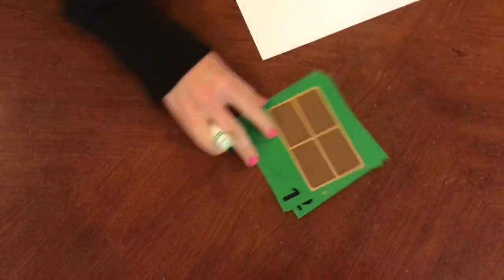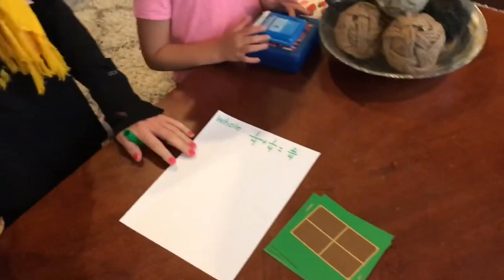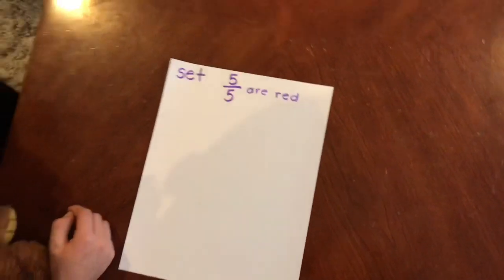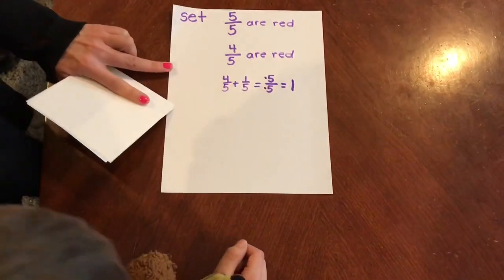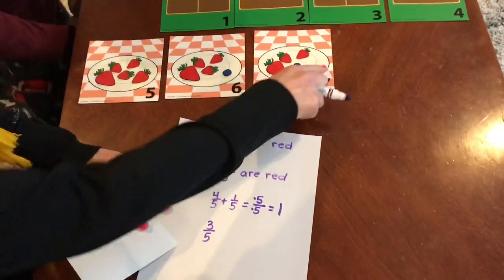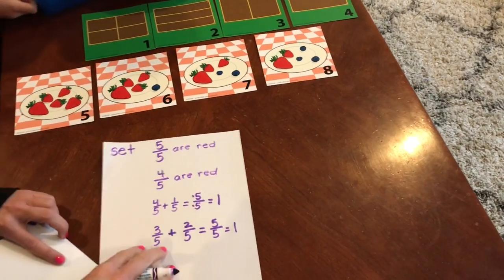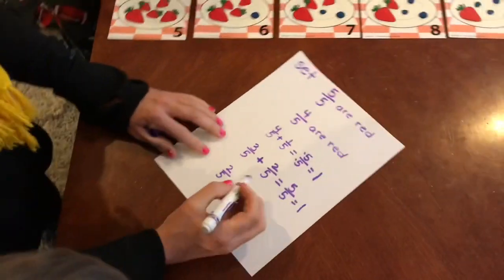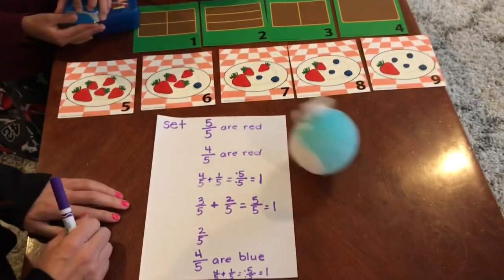Fun With Fractions